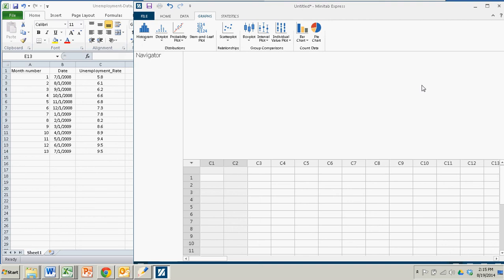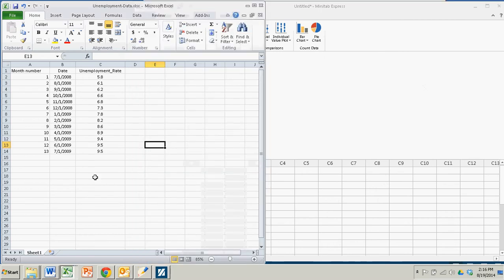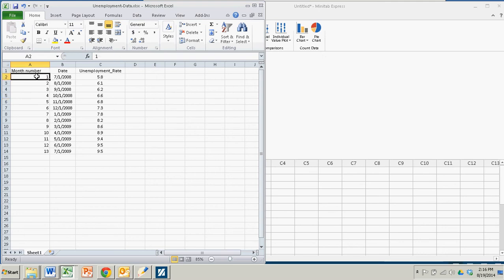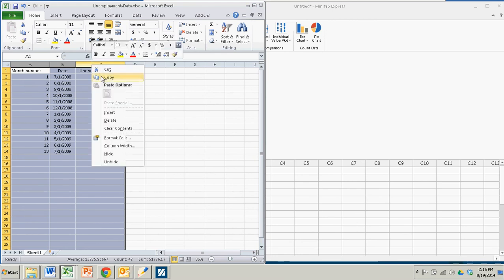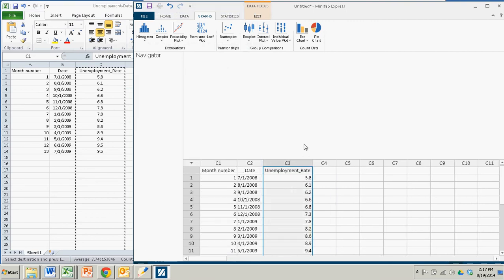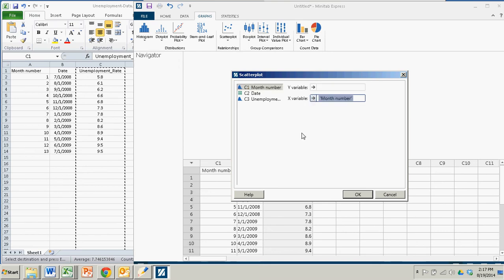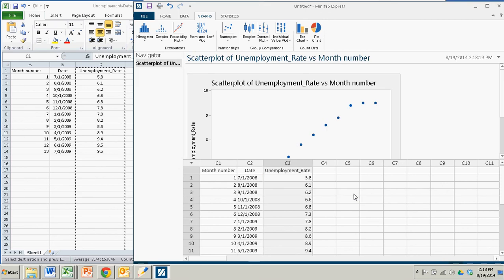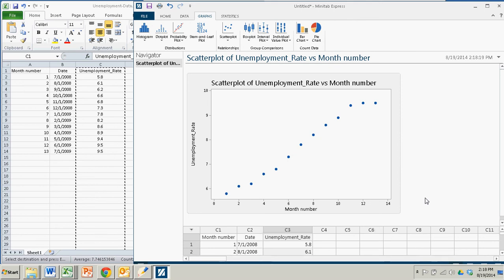Creating Time Series Graphs with Minitab Express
This demonstration shows you how to create a time series graph with Minitab Express.  This demonstration corresponds to the Introduction to Statistics, Think & Do textbook by Scott Stevens